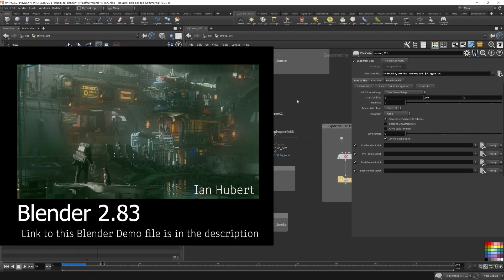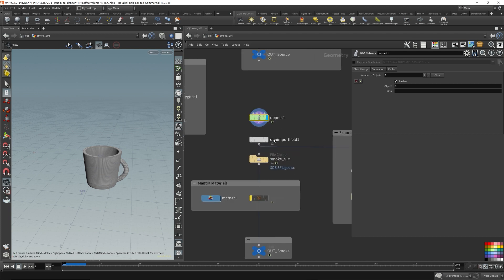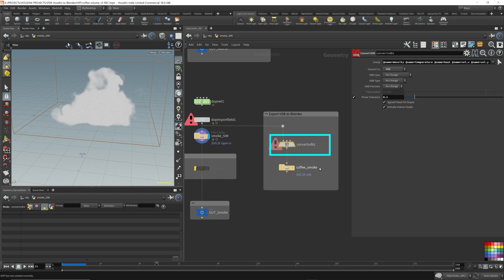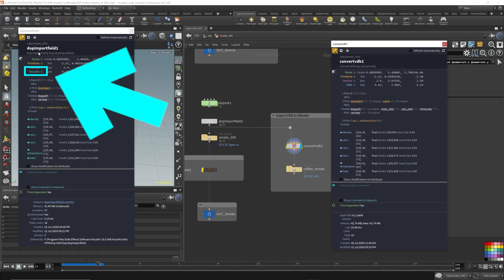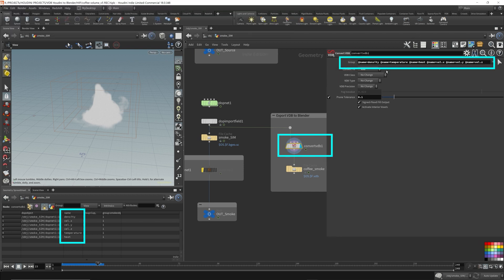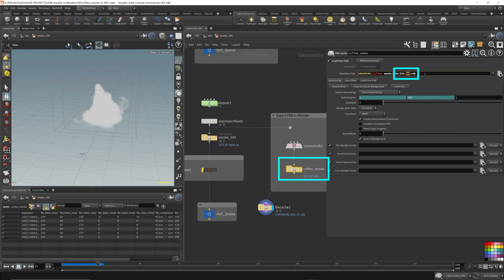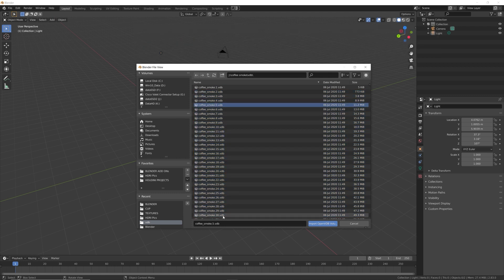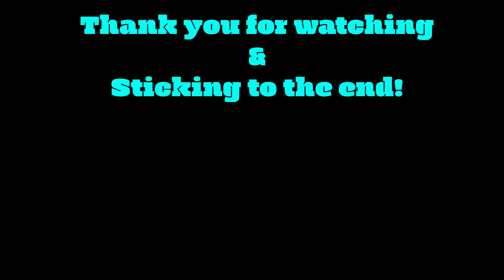Export Volume VDB from Houdini into Blender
Houdini can generate sophisticated physical simulations with ease, however Mantra isn't known for it's speed.  What would be the next best choice?  Either spend another thousand bucks on a new rendering engine or give Blender a try!  Blender being a free open source software delivers very high quality performance!  Blender can render very high quality images and is done at extreme speeds with the new Eevee engine.

At the cost of being free, I think it's worth giving it a try!